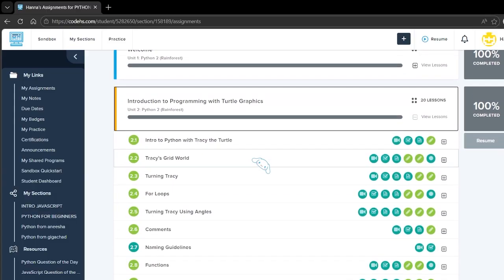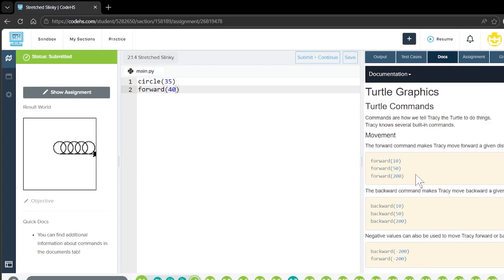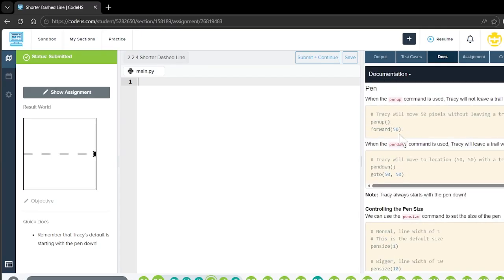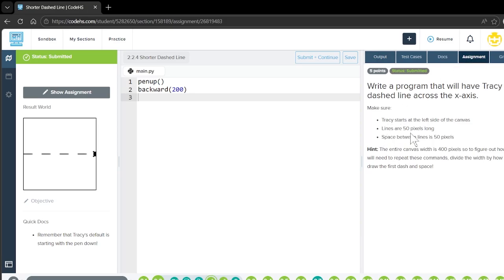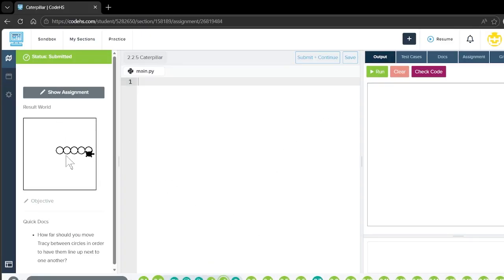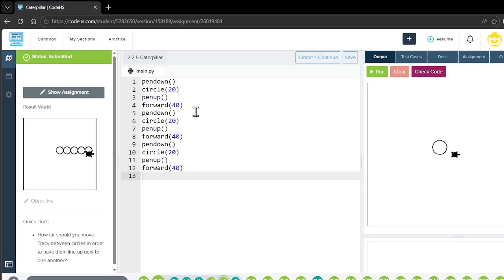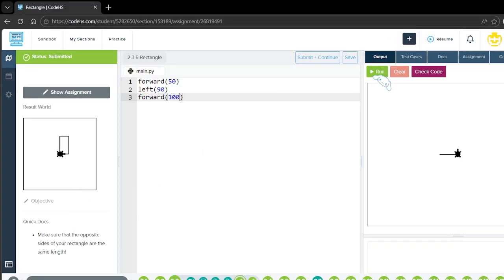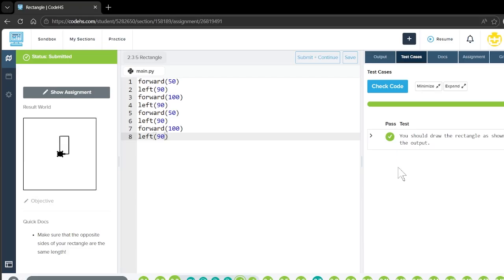Python Basics for Beginners | Drawing Shapes Using CodeHS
In this video, Hanna learns Python basics using CodeHS Turtle graphics 🎉

In this class:
Drawing circles
Dashed lines
Rectangles
Using penup() and pendown()
Learning forward() and left() commands
Beginner-friendly coding explanations